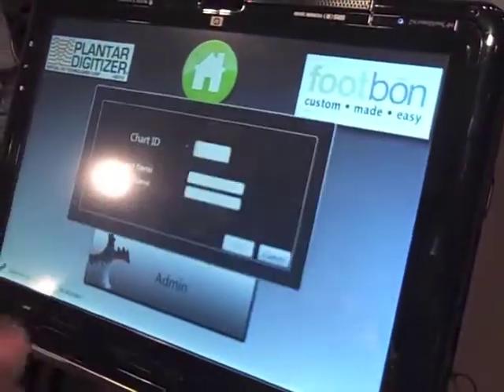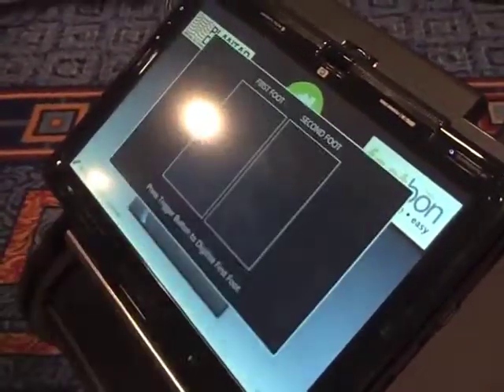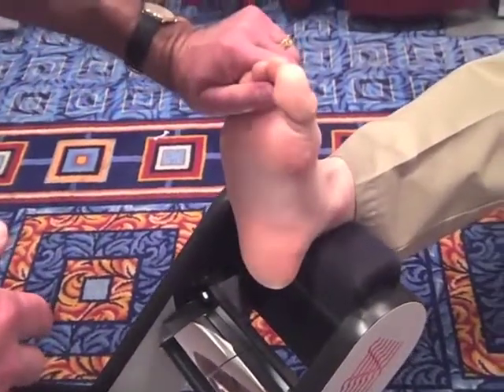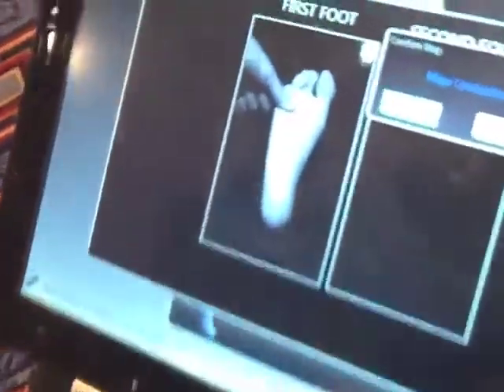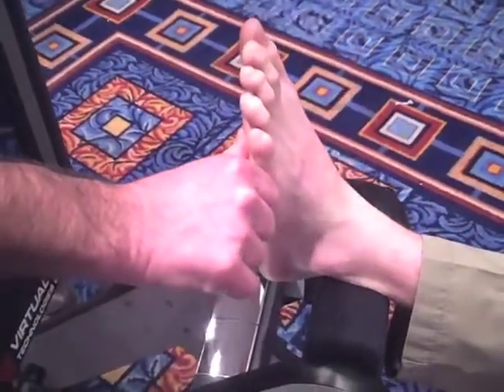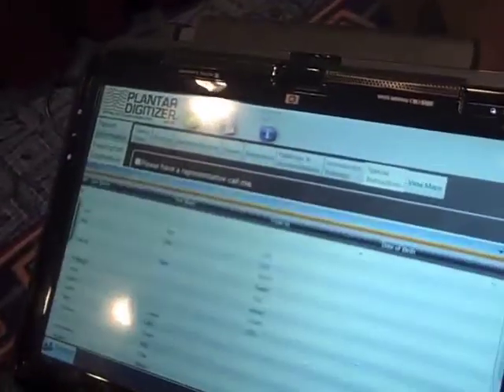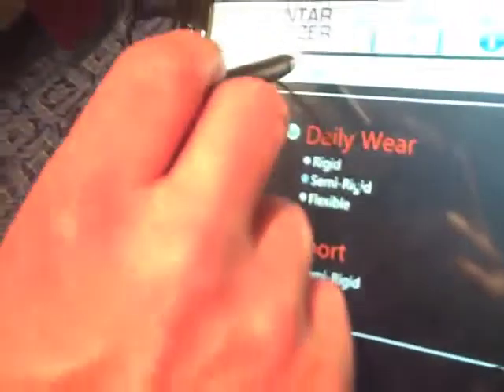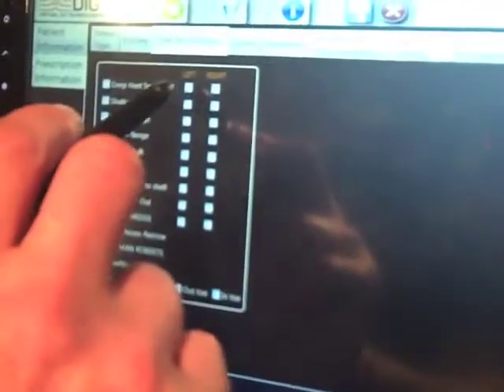Paul Langer, Footbon Orthotic Lab- Plantar Digitizer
footbon